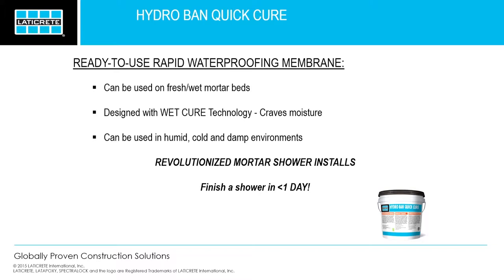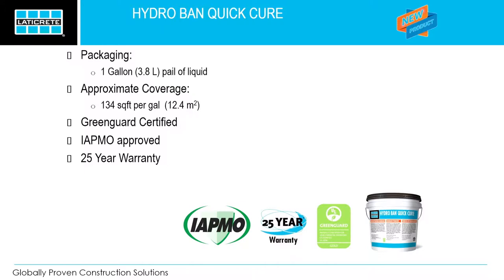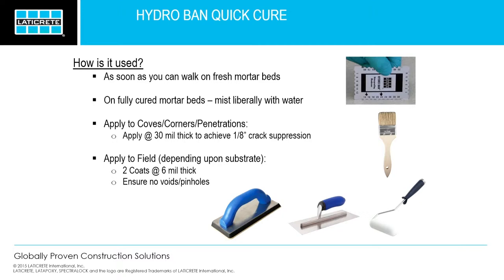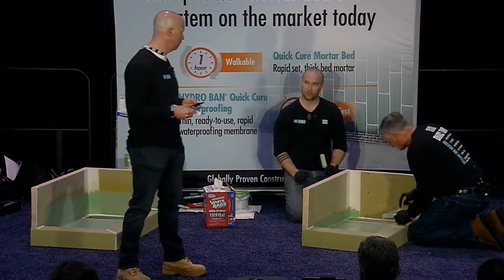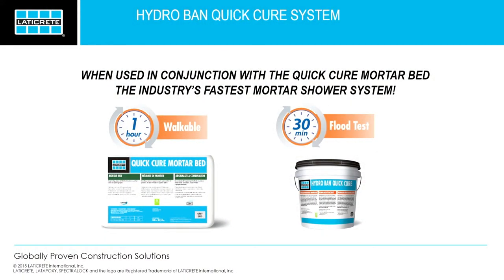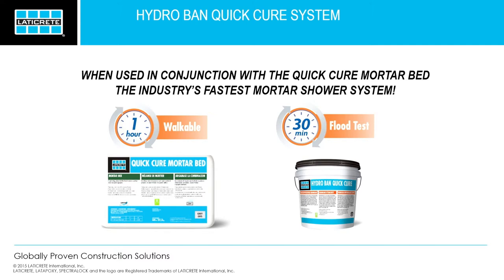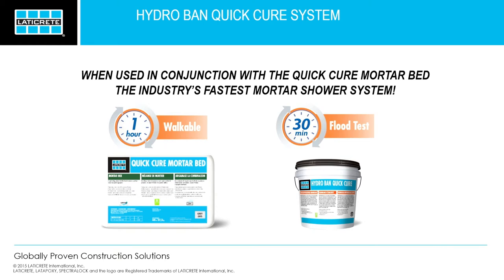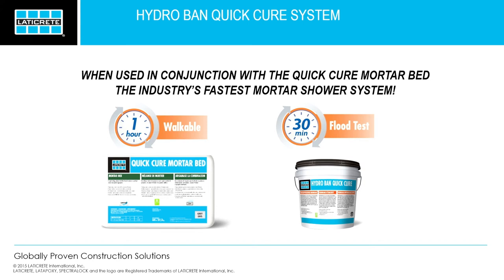Coverings 2019: Demo Stage: HYDRO BAN Quick Cure and Quick Cure Mortar Bed - LATICRETE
HYDRO BAN® Quick Cure & Quick Cure Mortar Bed – the Industry’s Fastest Mortar Bed Shower System Presented by: LATICRETE.

Recorded at the Coverings 2019 Installation Demo Stage.

✦ Coverings is the Global Tile & Stone Experience

For thirty years, Coverings has been the preeminent event for the ceramic tile & natural stone industry in North America. Visitors from every facet of the tile & stone industry find that Coverings is the one event that drives their success, year after year. All in one venue, see thousands of dazzling products, connect with suppliers from around the globe and discover ground-breaking techniques, tips and tricks. If it’s new in tile & stone, it’s at Coverings.